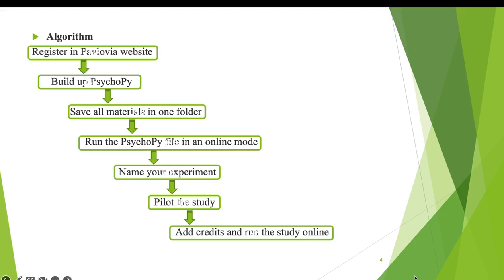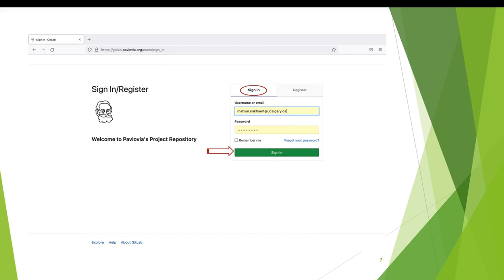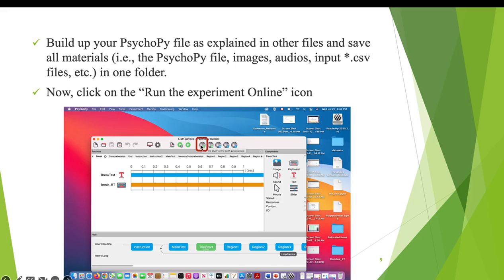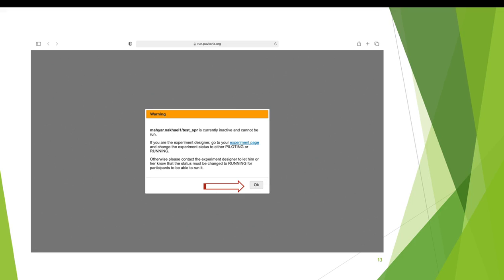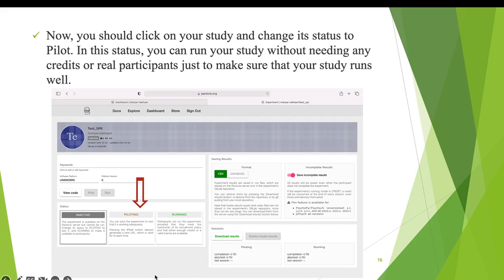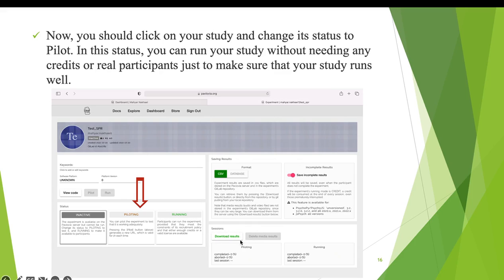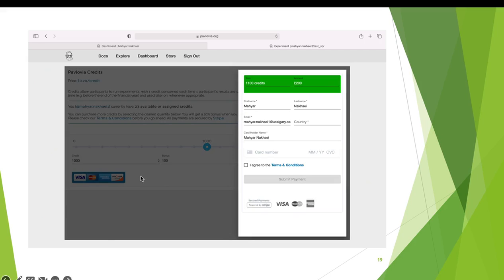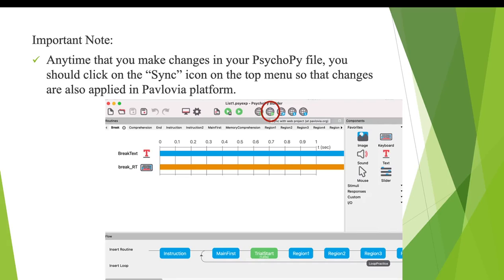Pavlovia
In this video, I will explain how to transfer your PsychoPy file onto Pavlovia platform. Pavlovia is an online platform which gives you the ability of collecting data from participants without needing to be present in your research lab.